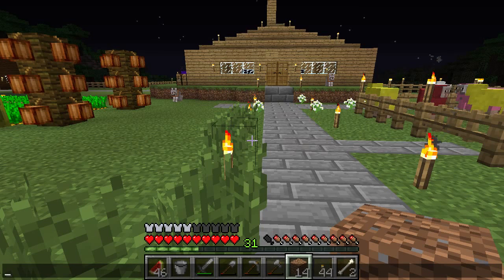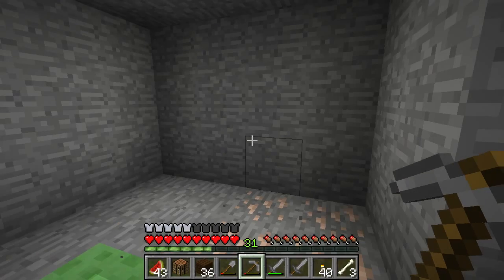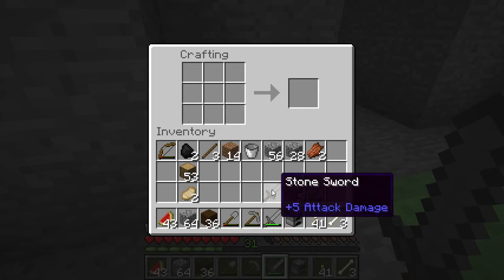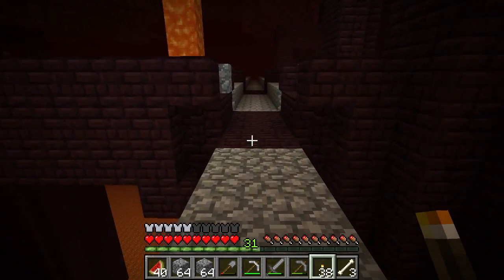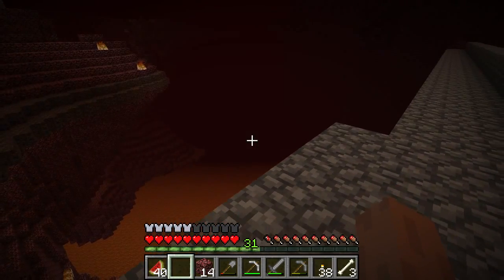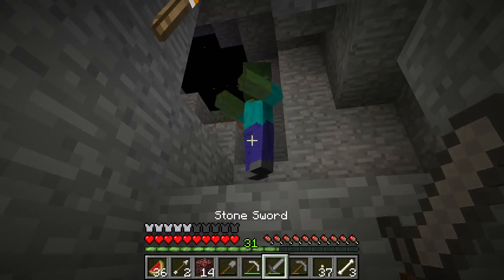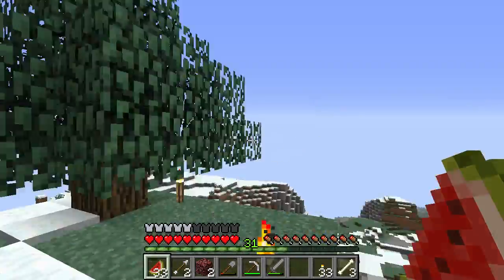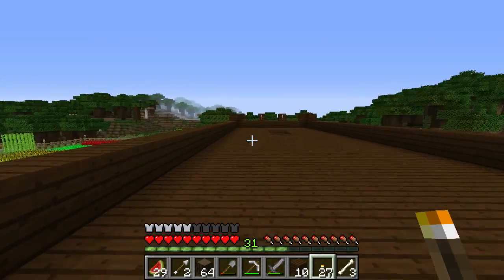Minecraft: Block Hoarder #66 - Nether Safety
A block hoarders job is never done, there is always more to collect.  Join us as we find out just how much I can hoard!  In this episode we are playing snapshot 14w20b!